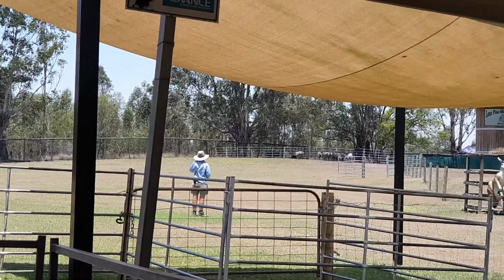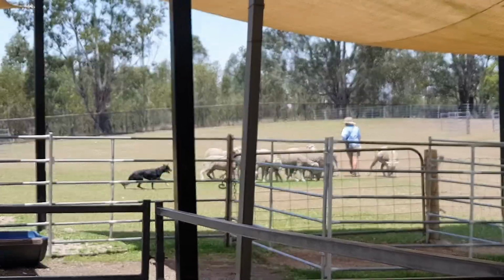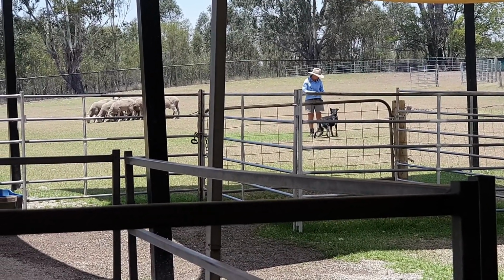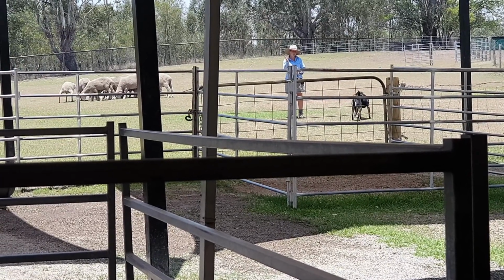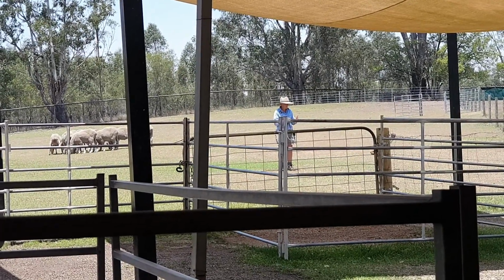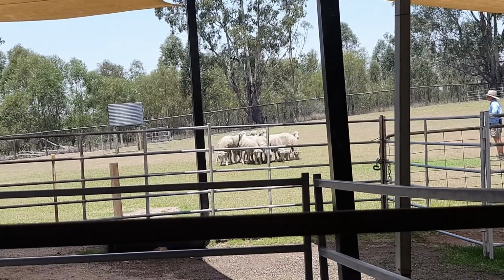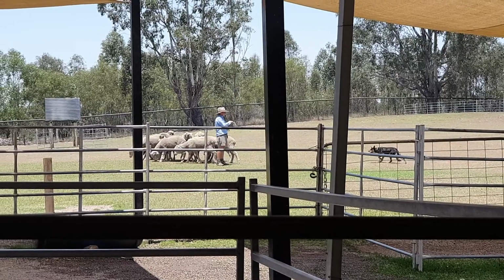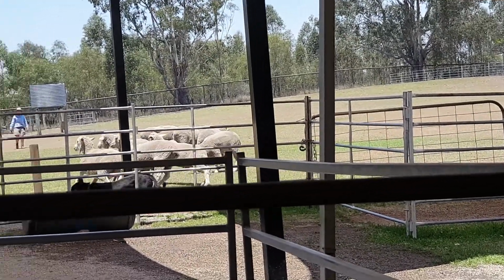Dog is trained to herd sheeps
How Australians farms are managed so sheep can graze pastures under the control of a sheep dog.